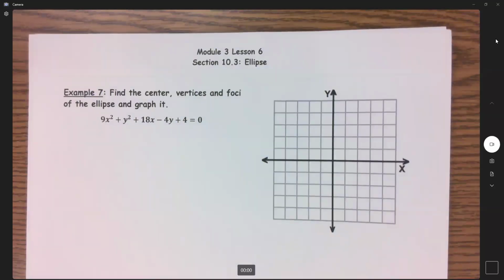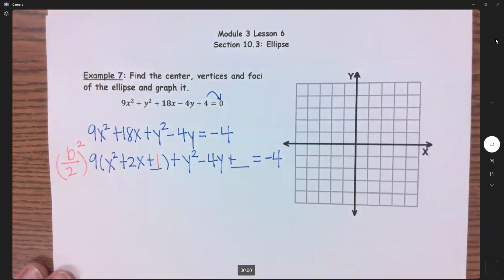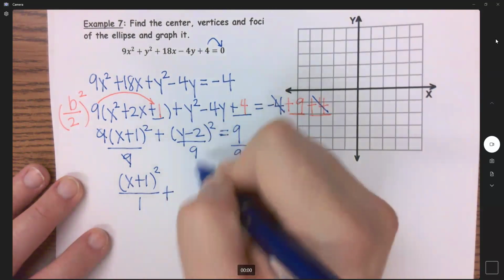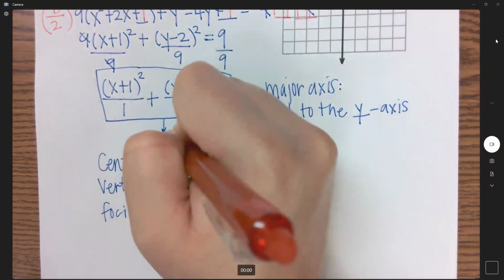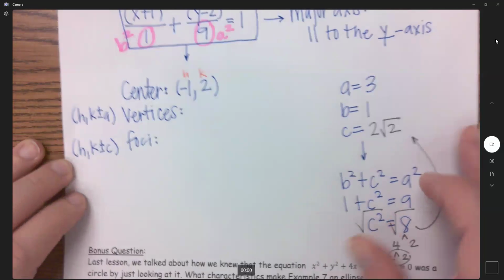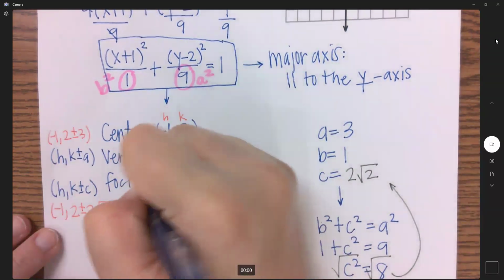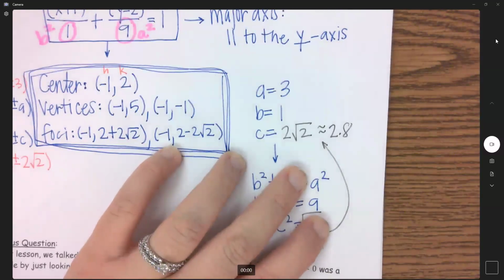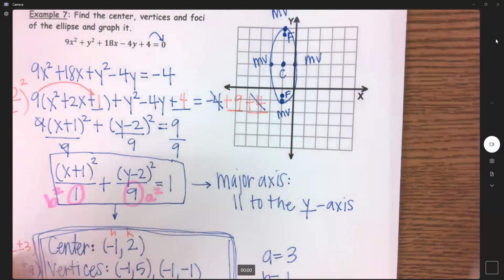Converting an equation of a ellipse FROM GENERAL form TO STANDARD form